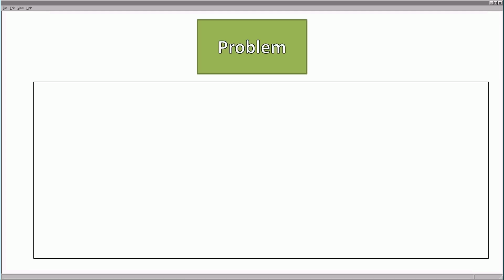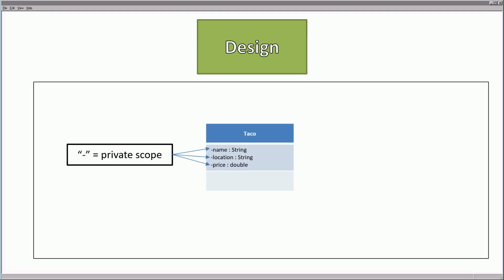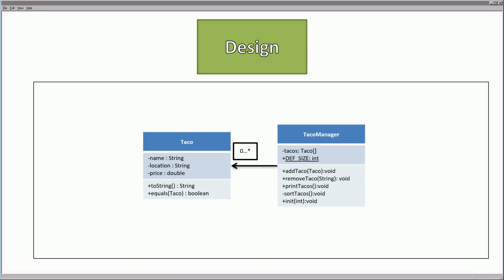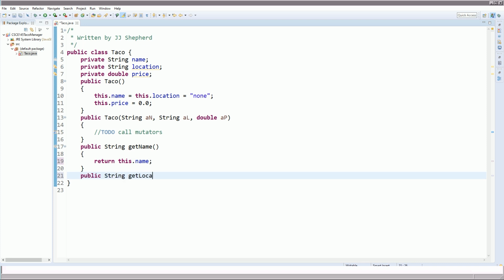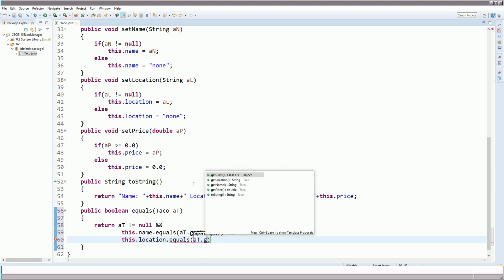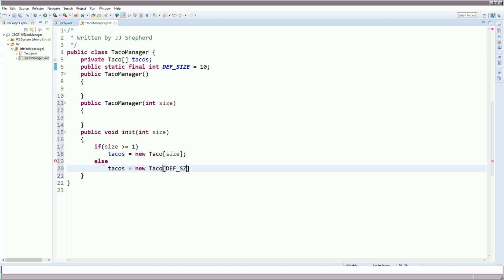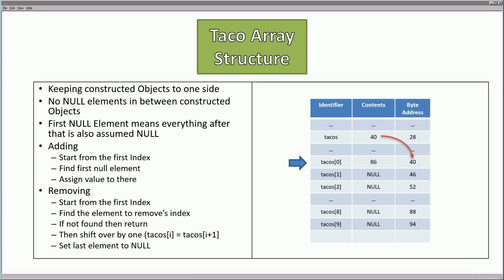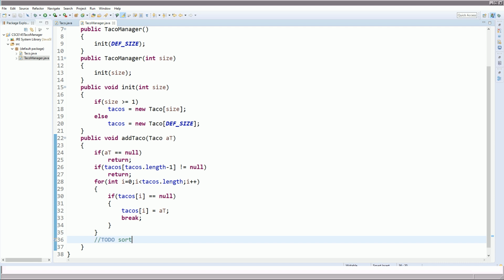CSCE145 F2025 06 Classes and Objects Part 04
In this recorded lecture, we begin a long example demonstrating the use of a classic software engineering model and Arrays of Objects.